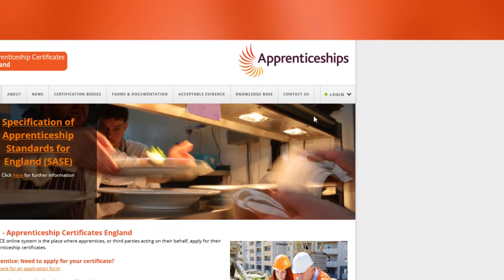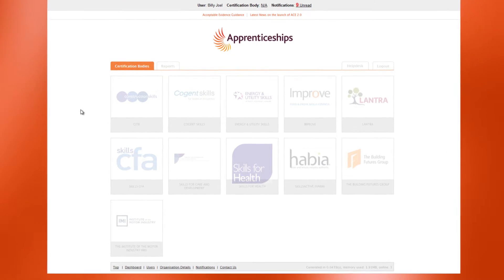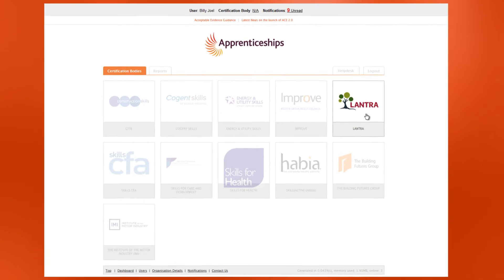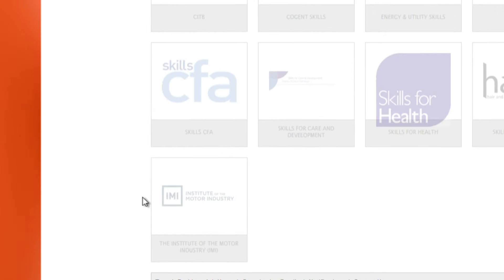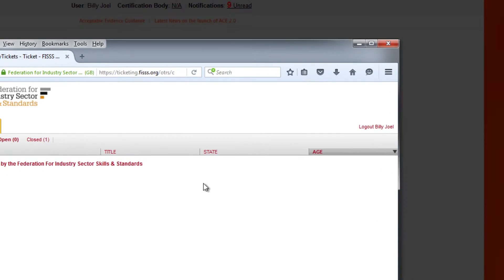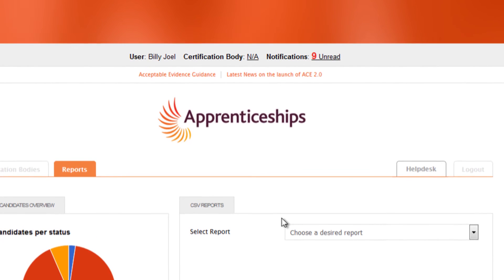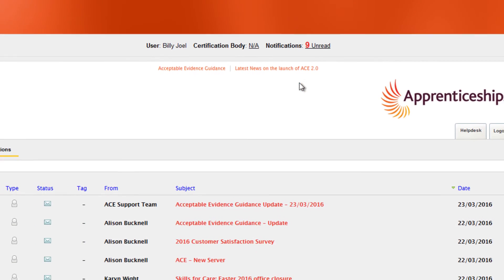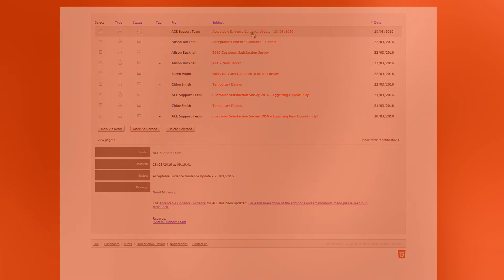Module 1: ACE Dashboard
This video covers:
• Logging into ACE
• Navigating your ACE Dashboard
• ACE Helpdesk function
• ACE Notifications